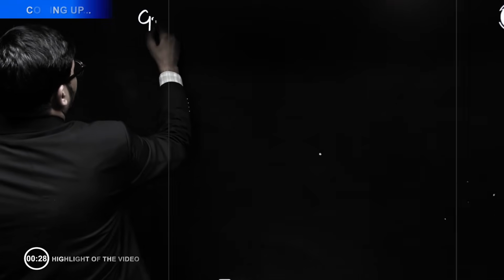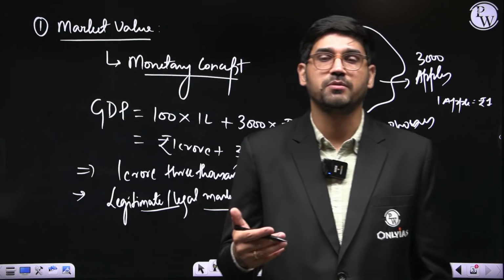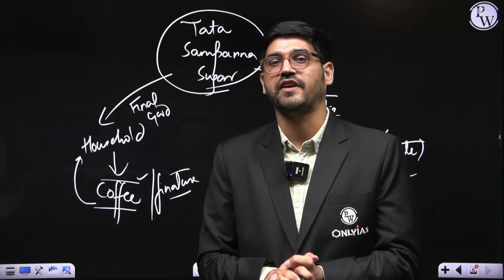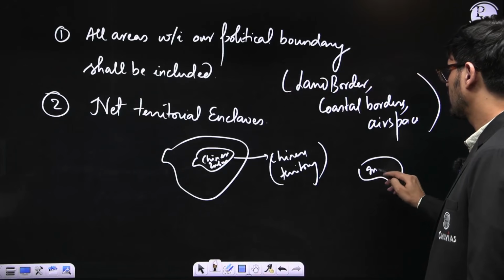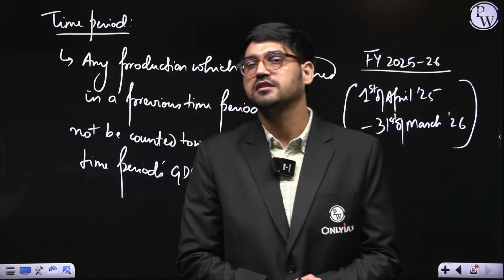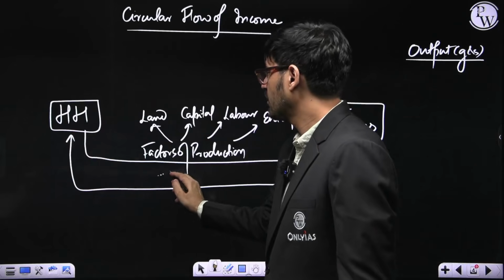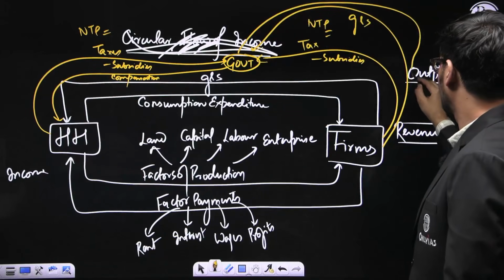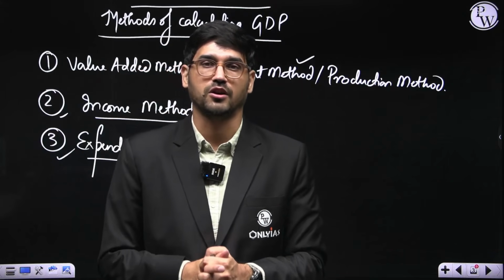National Income - What is GDP? | Indian Economy - Lecture 2 | UPSC NCERT Free Series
Understand National Income & GDP in the simplest way with Lecture 2 of the UPSC NCERT Free Series – Indian Economy.
In this session, we break down the most important basic concepts of Economy: What is GDP?, how it is calculated, the difference between GDP, GNP, NNP, and National Income, and why these indicators matter for UPSC.

This lecture is fully based on NCERT fundamentals and is designed to help beginners build a strong foundation for UPSC Prelims, Mains, and overall Economy preparation. Real-life examples, clear explanations, and exam-focused insights make this session perfect for anyone starting their UPSC Economy journey.